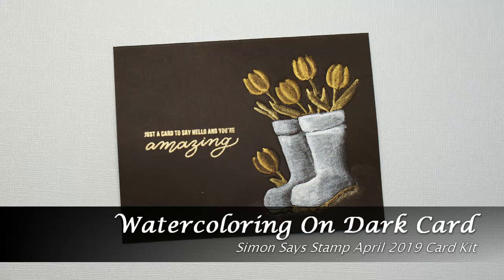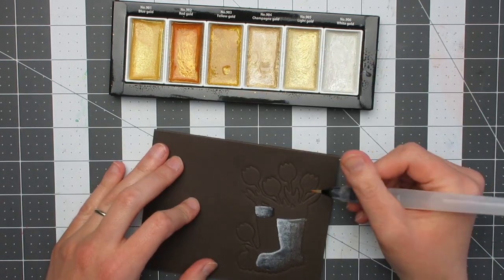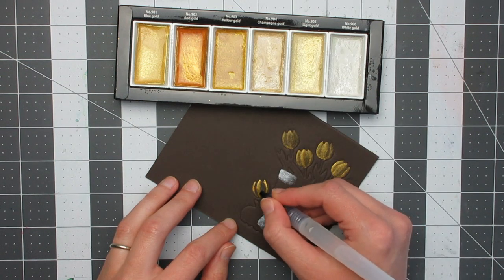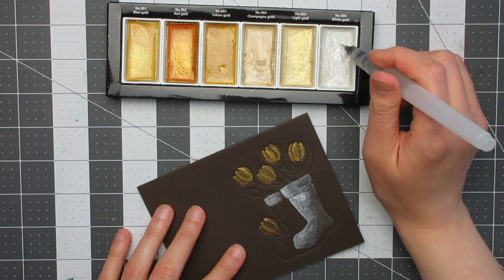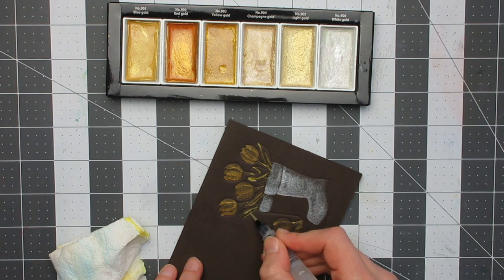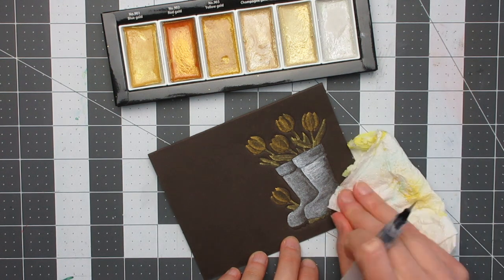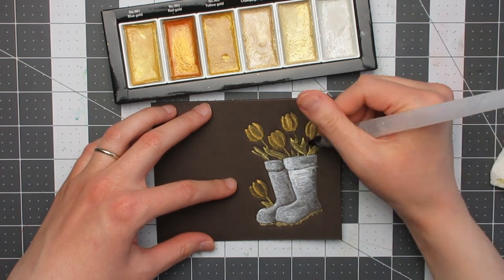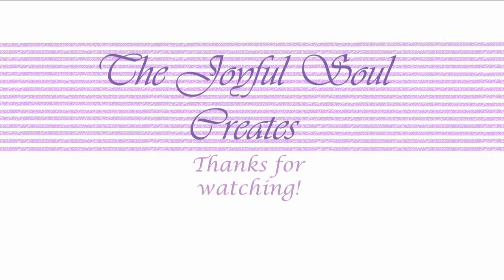Watercoloring On Dark Card | Rainboot Planter | Simon Says Stamp April 2019 Card Kit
I create a striking watercolored card on dark cardstock, using the Rainboot Planter die from Simon Says Stamp's April 2019 card kit as an embossed element to create the focal image.

——— SUPPLIES———

• Simon Says Stamp Card Kit - April 2019 - Hello Darling (SOLD OUT)